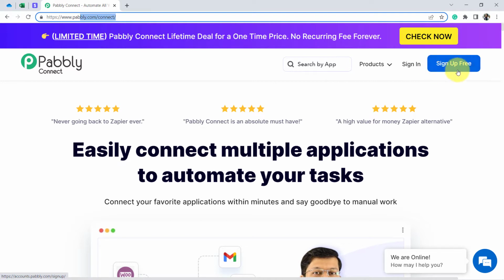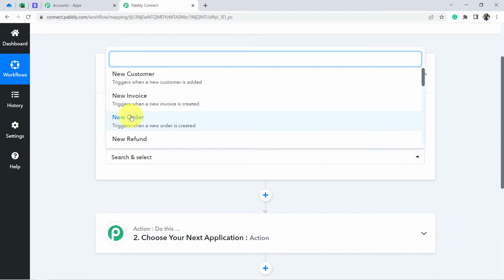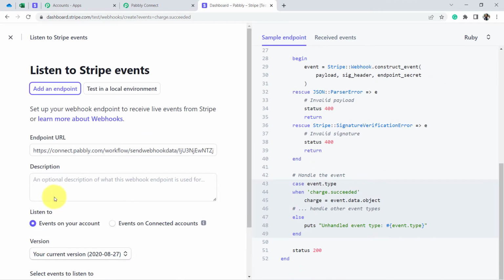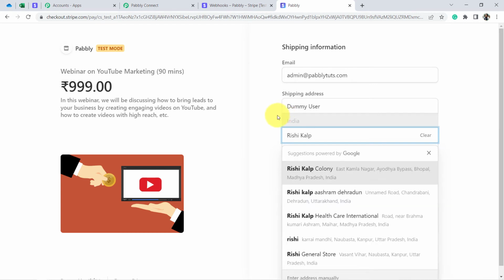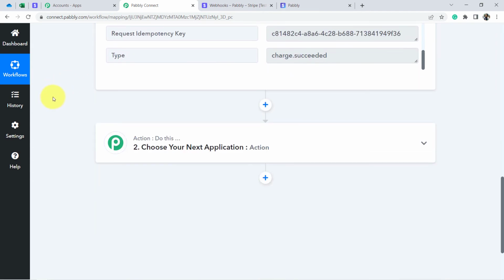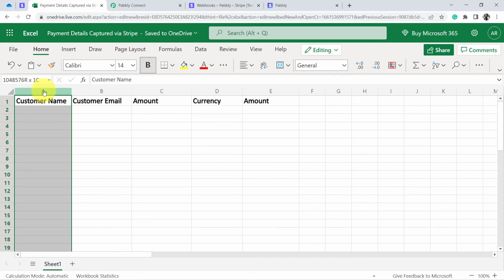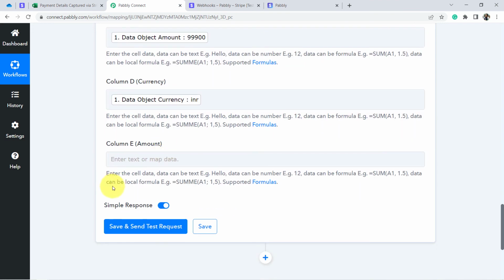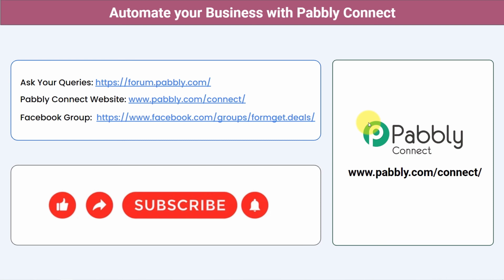How to Add Stripe Payment Details to MS Excel - Stripe MS Excel Automation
Adding Stripe payment details to your MS Excel spreadsheets is a breeze with Pabbly Connect. This handy tool automates the process, so you can focus on other tasks. Simply enter your Stripe account information and Pabbly Connect will do the rest. Your customers will thank you for making their lives easier!